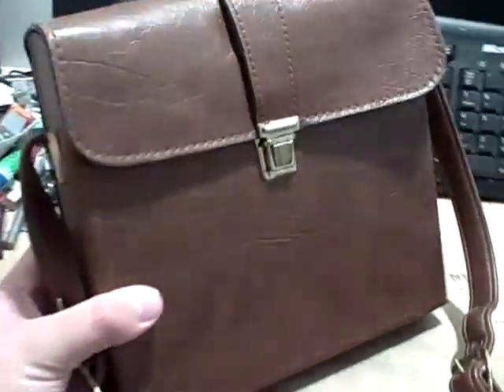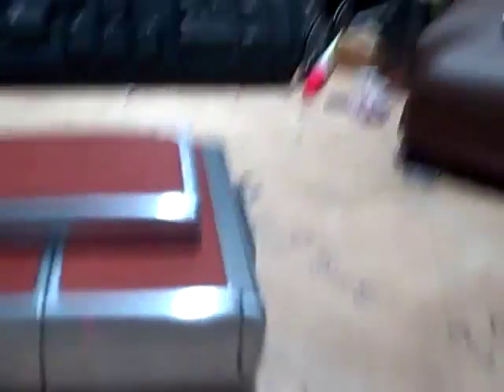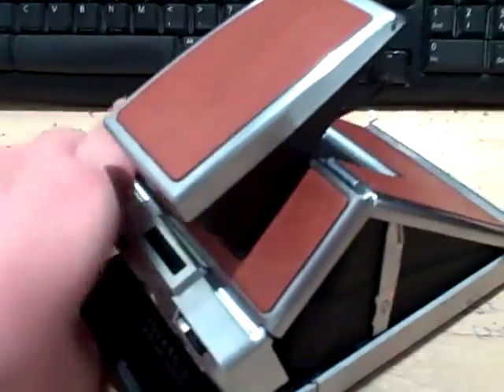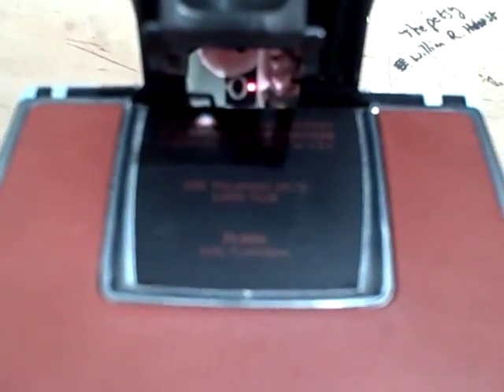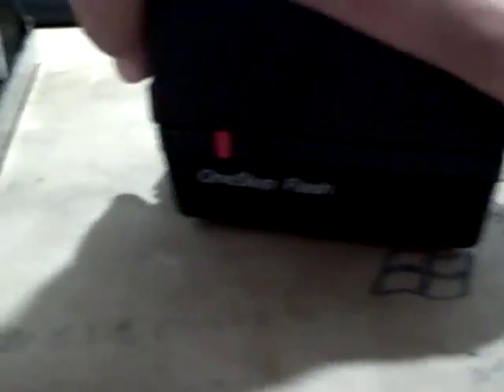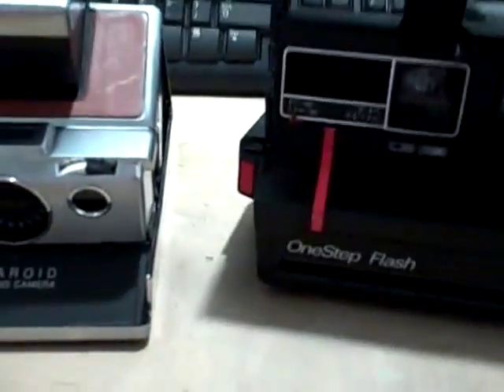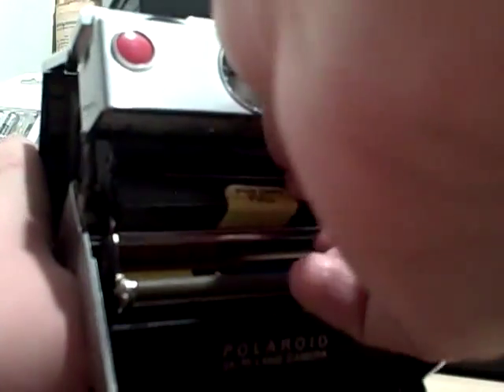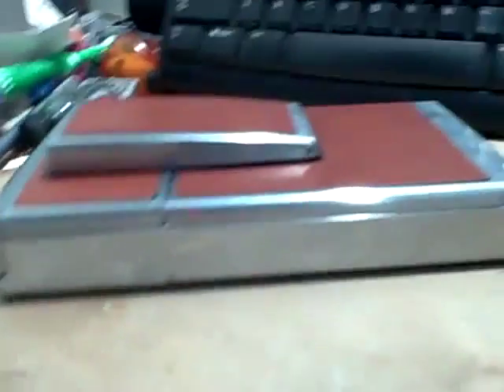Polaroid SX-70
READ THIS FOR INFO!
EDIT 2/9/13:
This camera, unfortunately, was sold to me broken. I have yet to find a replacement or a repair service that is within my budget. While I hope to do that in the near future, I don't really see that happening.
My latest distraction:

I finally found a Polaroid SX-70. This is definitely the most beautiful camera that I own. Seems to be in working order, though I have no way to test it yet. (maybe i'll grab an empty cartridge from one of the onestep's at the goodwill...) It is in very nice condition otherwise.

If you want to see a video of me opening this thing correctly, then look higher up in my videos. I'll be posting a link soon.

I found out that this was made on March 5th, 1974 on the A shift (early in the day).